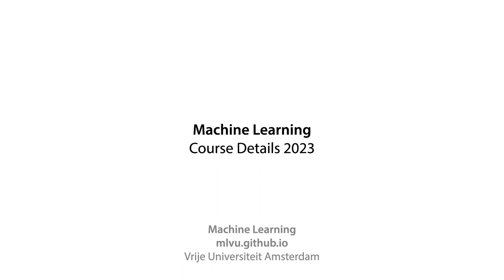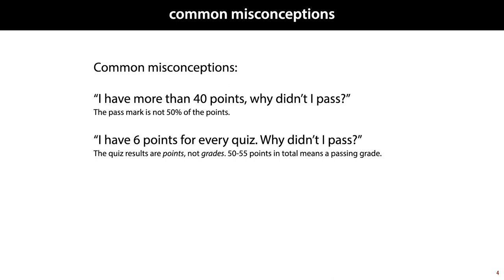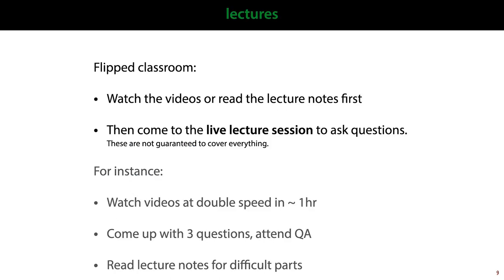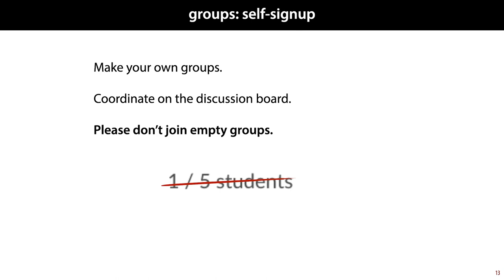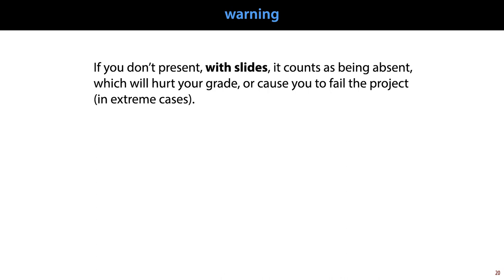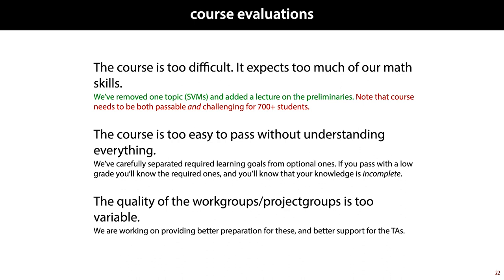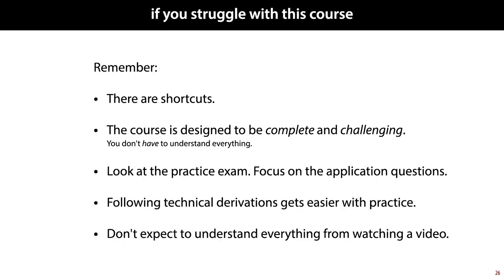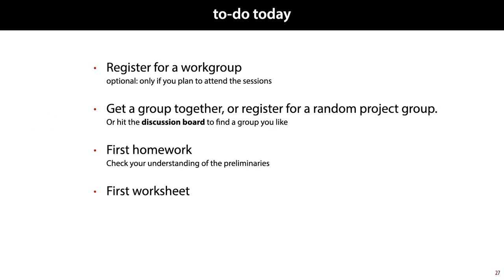MLVU Course details 2023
Course details for the 2023 run of the MLVU machine learning course.